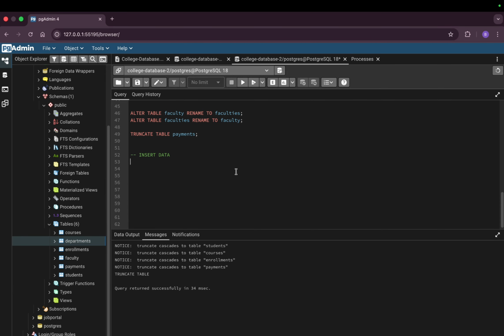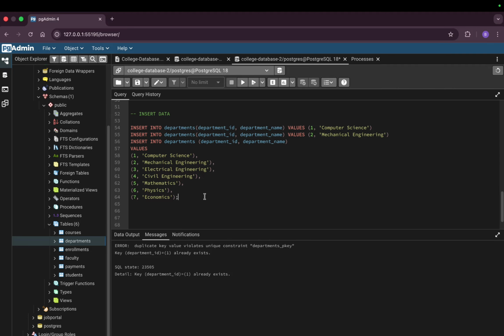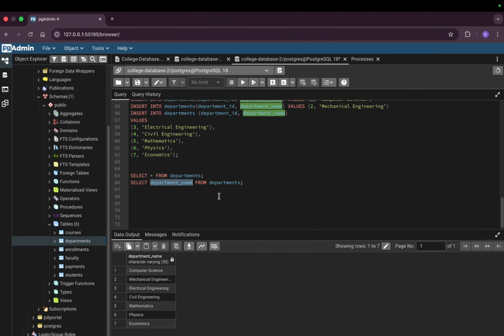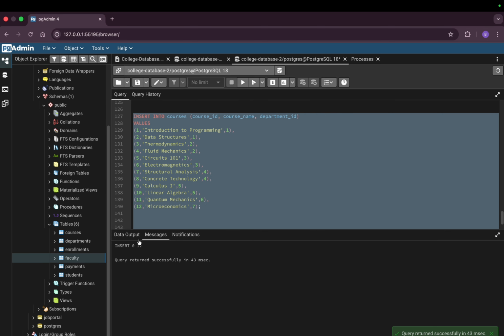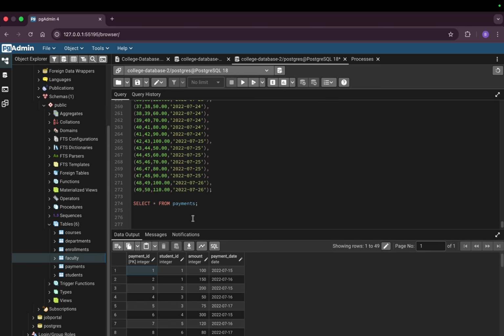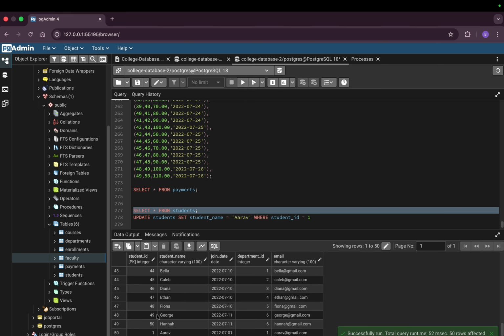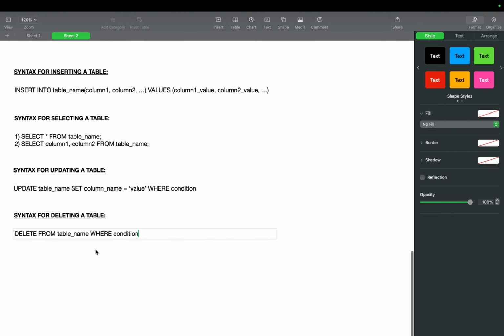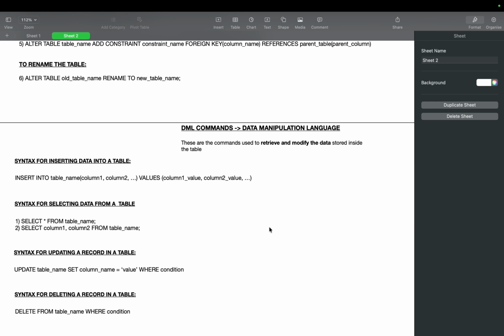3. Insert | Select | Update | Delete Records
Welcome back to the PostgreSQL series on CodeMaarg 🚀

If you’ve ever felt confused looking at how to create tables, alter tables, drop and truncate tables, you are at the right place

In this video, we’ll build a strong foundation by understanding:
1) How to Insert Data
2) How to Select Data
3) How to Update Data
4) How to Delete Data
5) What are DML Commands

This is not just theory — this series is focused on learning PostgreSQL by solving real problems.

We’ll go step by step and eventually solve all non-premium LeetCode SQL problems together, so you gain real confidence.
If you’re someone who wants to truly understand SQL and not just memorize it, you’re in the right place.

Let’s continue the journey with the most important building block — DML Commands.